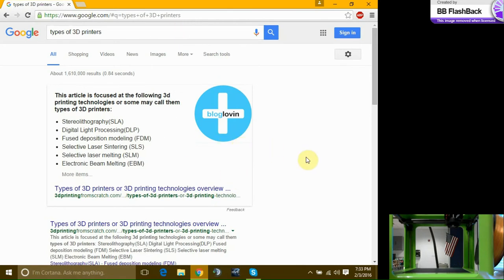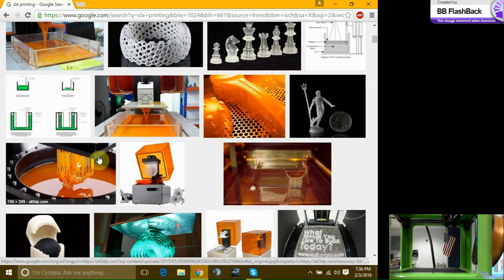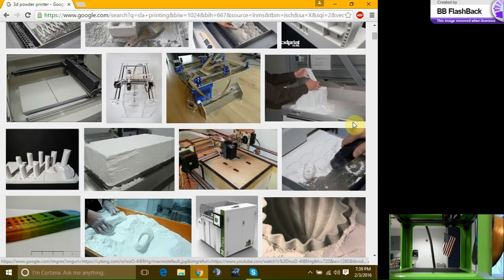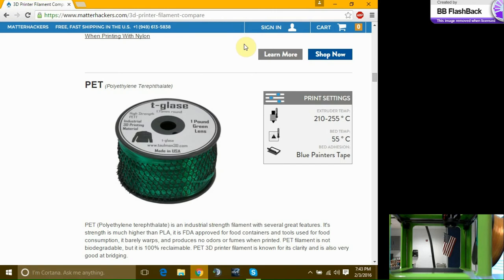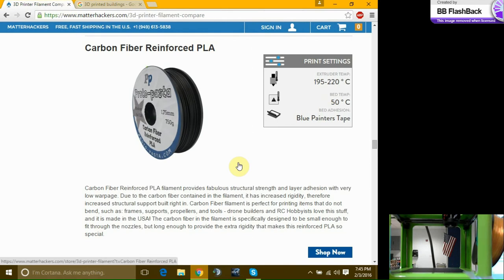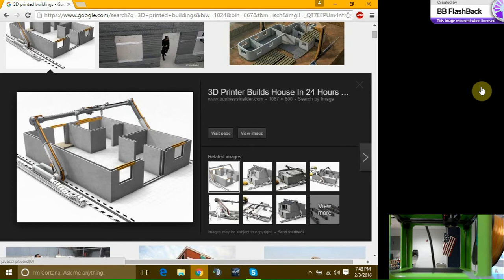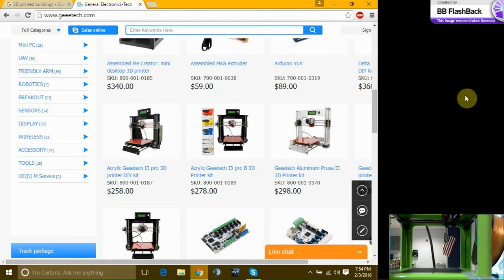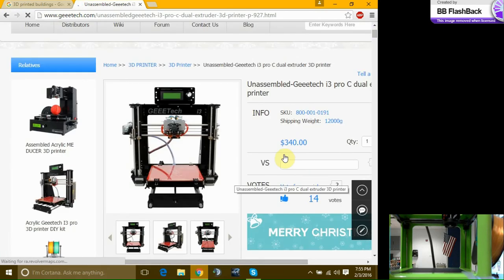3D Printing Part 4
In this video Justin Koenig discusses assorted 3D Printer Information including different types and models.